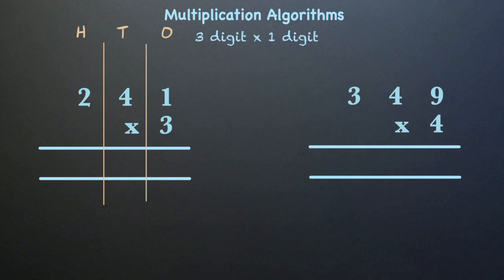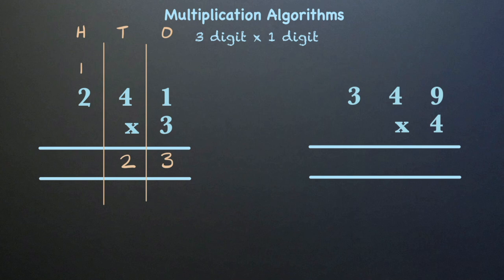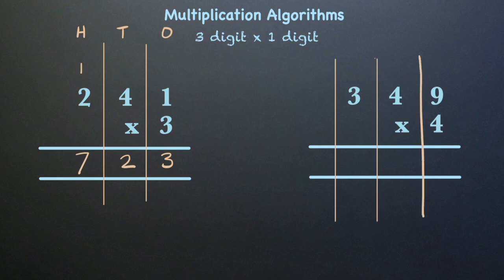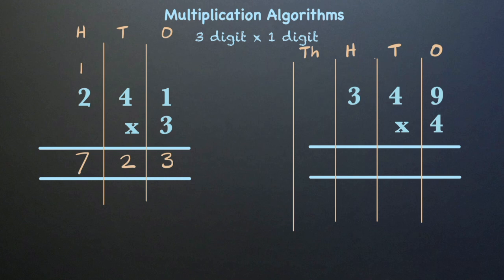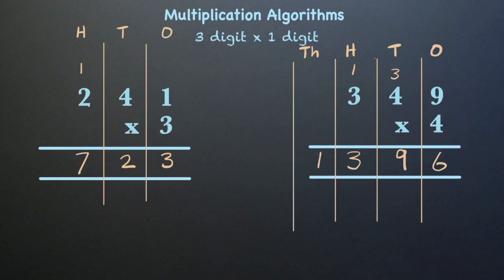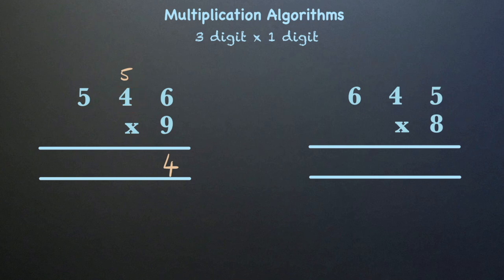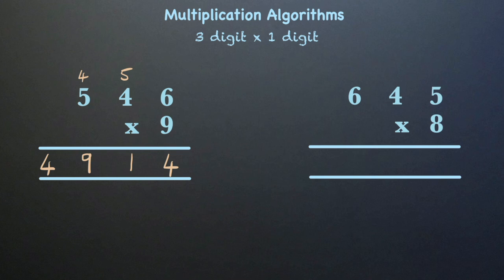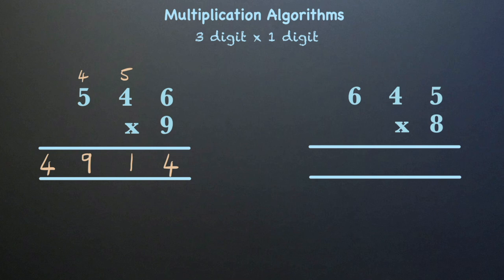The best approach for MULTIPLICATION ALGORITHMS (3 digit x 1 digit)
This detailed, step-by-step guide will help you master these calculations with ease. Perfect for students aiming to improve their math skills and parents looking to support their children's education.